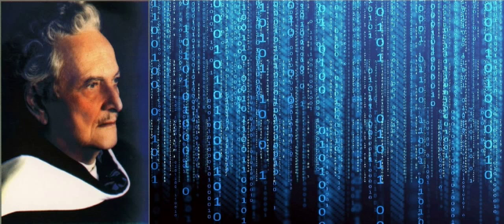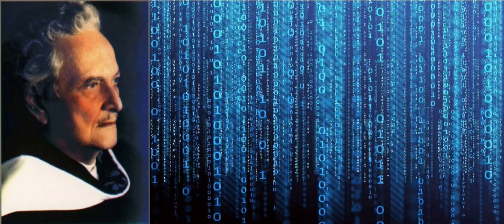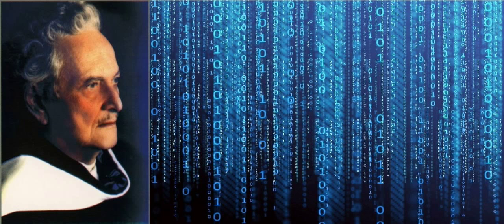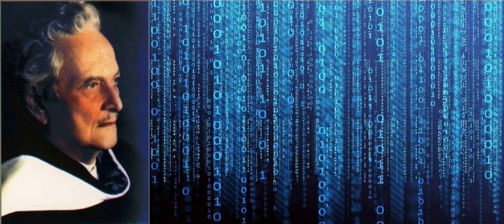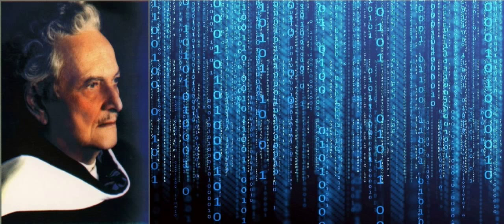Manly P Hall - lecture about family and marriage (MGTOW info)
Zen Concept of Intensity Without Tension -  Pressure Arising from Family Relationships

Philosophical Research Society

Manly P Hall